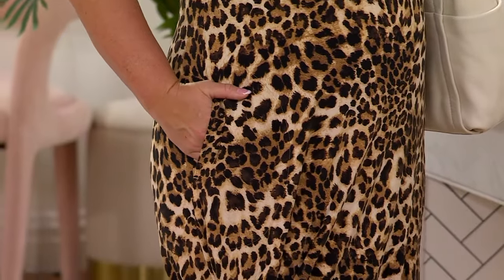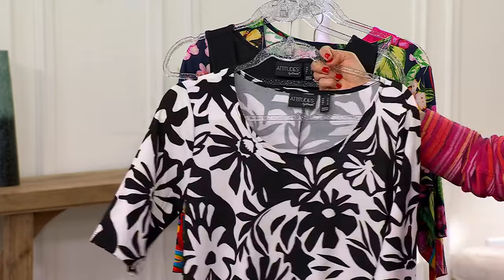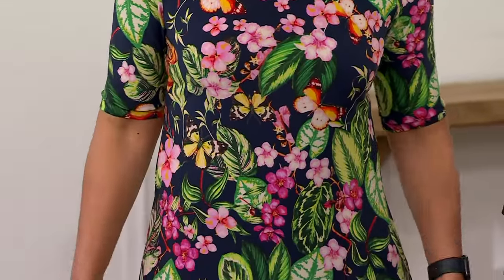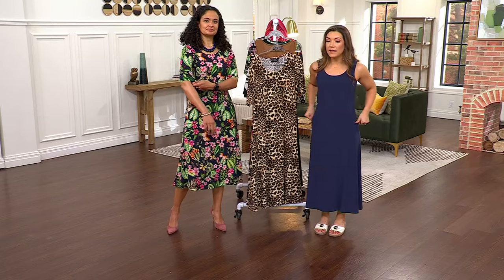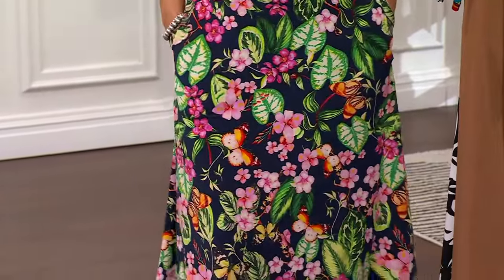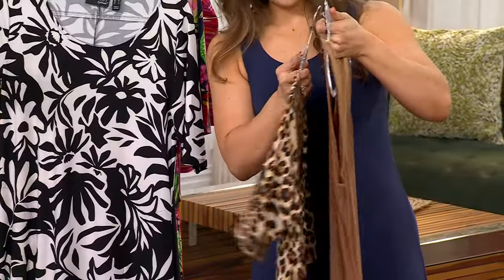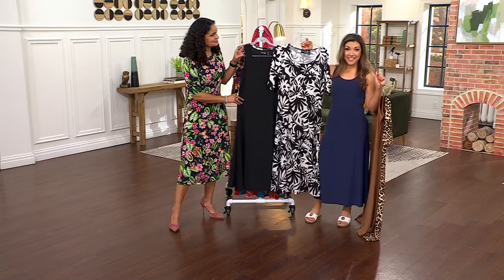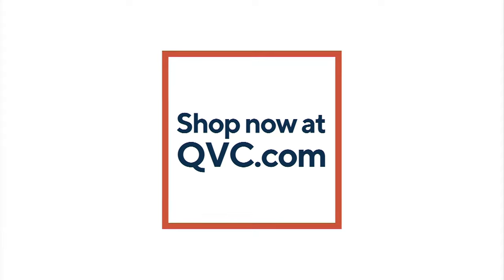Attitudes by Renee Como Jersey Set of 2 Midi Dresses on QVC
Attitudes by Renee Como Jersey Set of 2 Midi Dresses